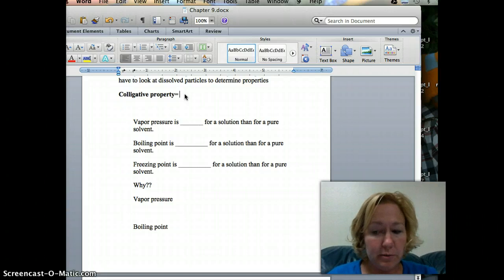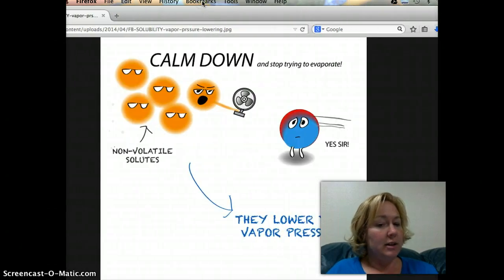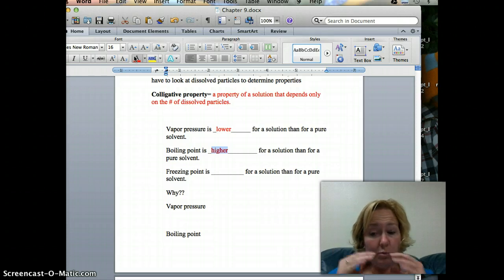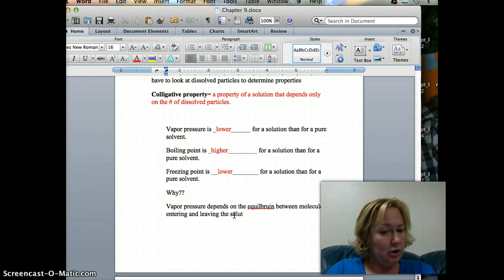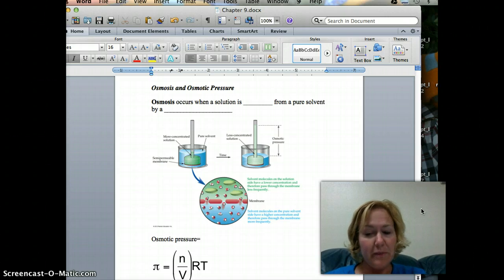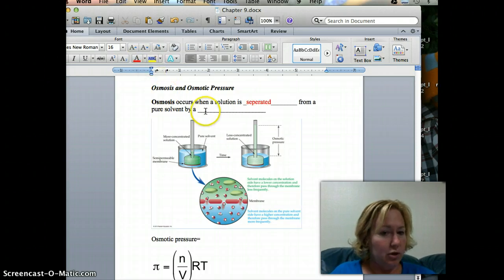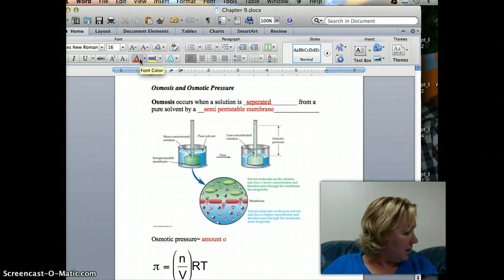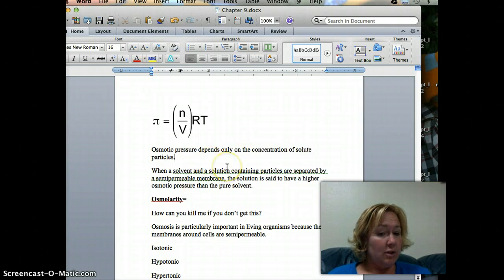golovay chem 1300 Chapter 9 a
Chapter 9a lecture